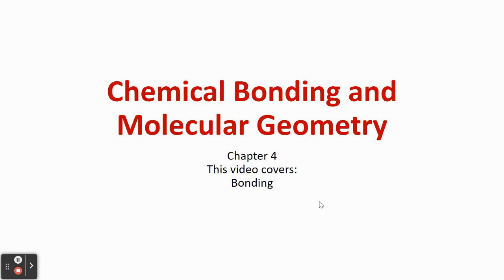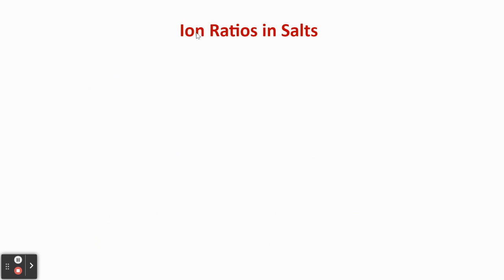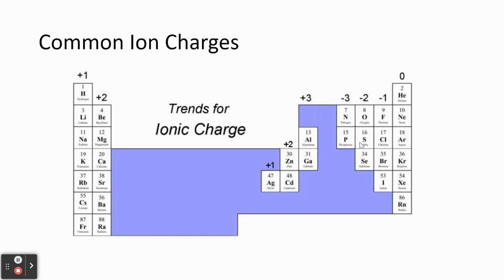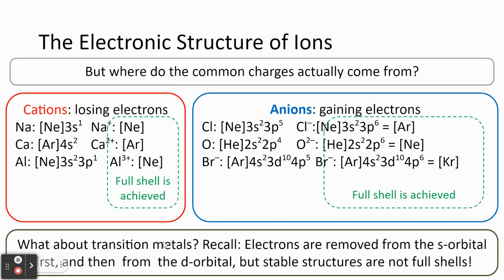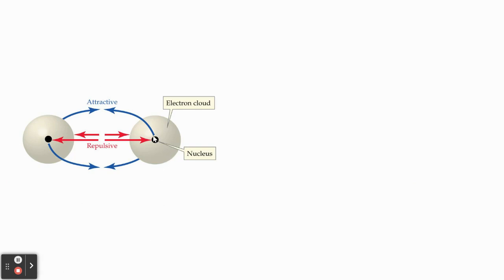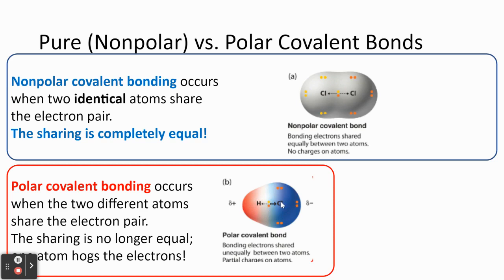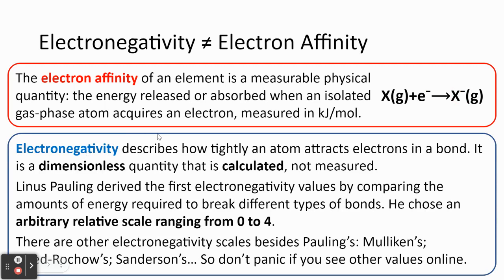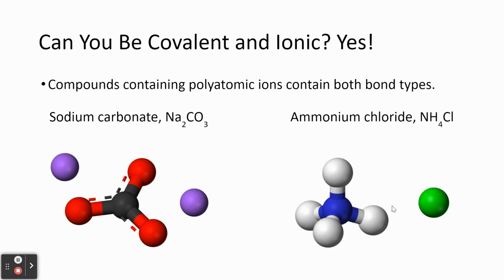V 13 Chemical Bonding